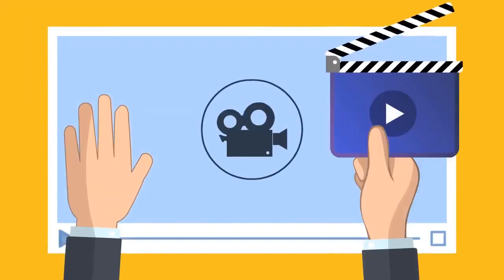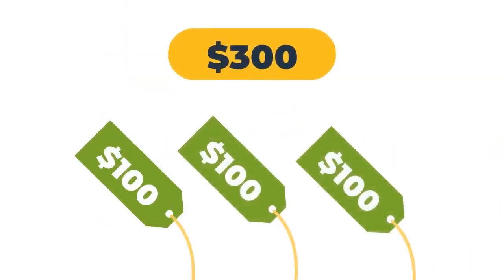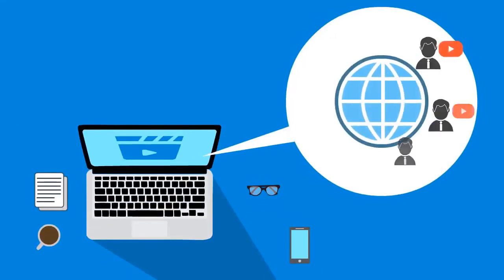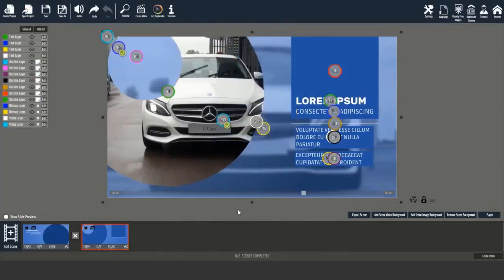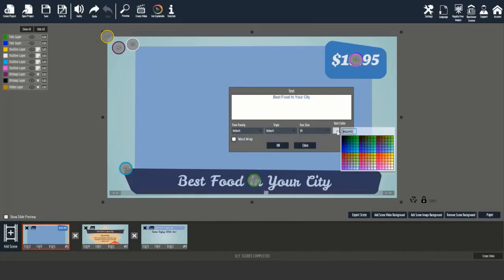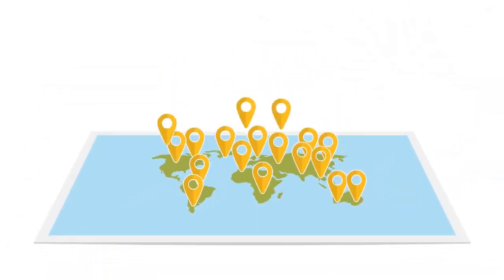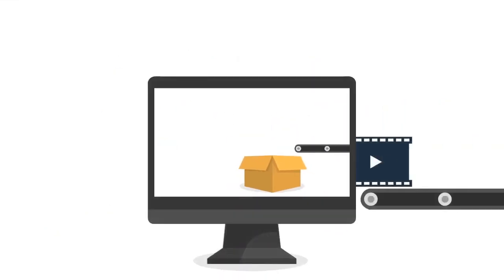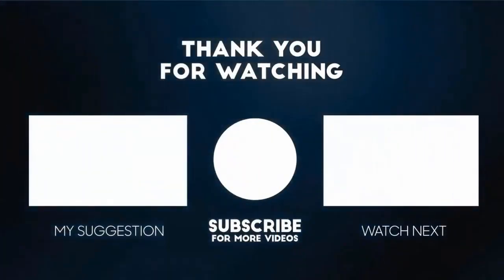Vidently Review | Best Automated Swipe & Snap Video Creator Software